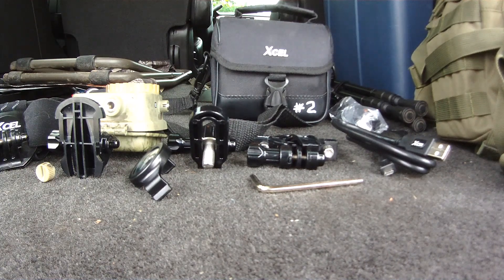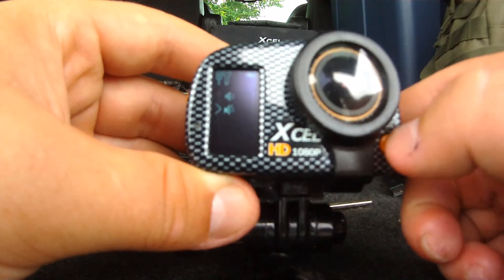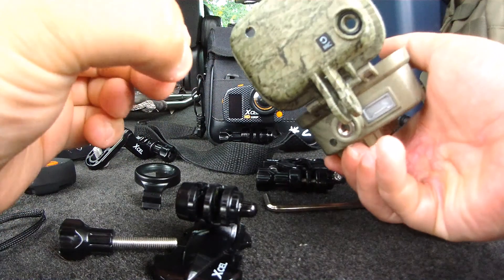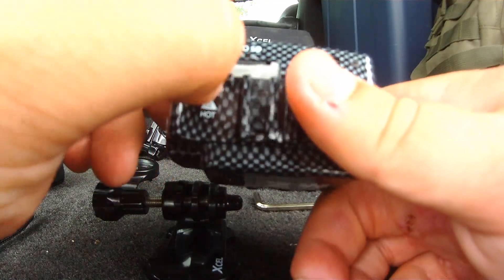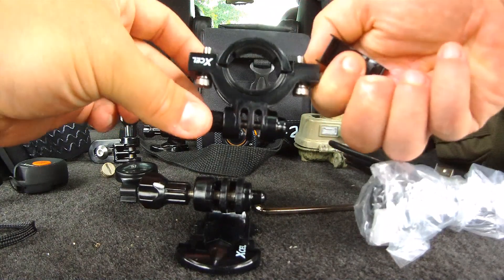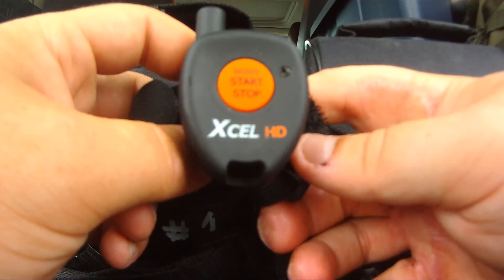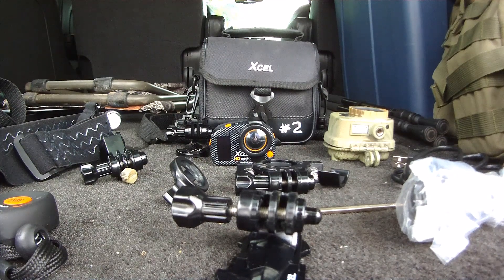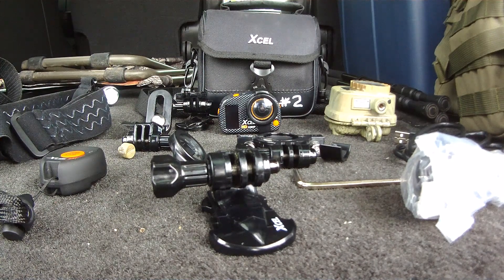SpyPoint Xcel HD Review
SpyPoint Xcel HD is a super action and hunting camera with minor limitations. I am not making any money off of this review, just trying to give you outdoorsman an idea of whats good and High quality